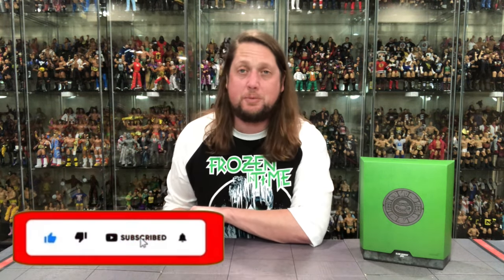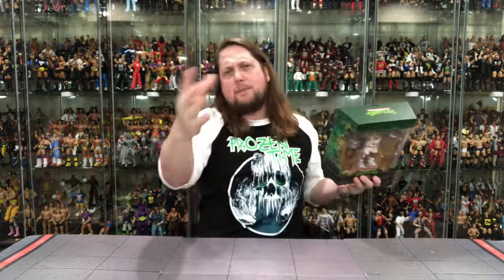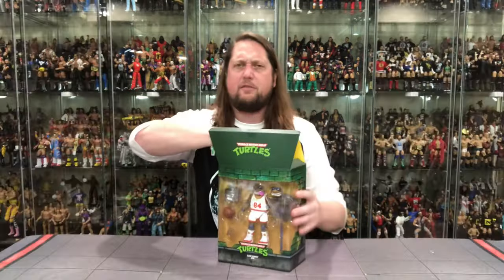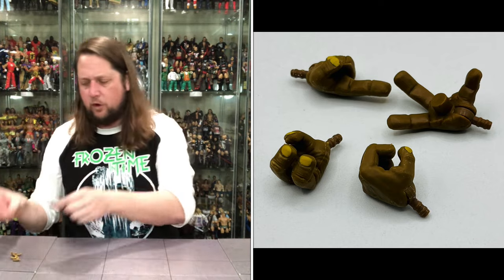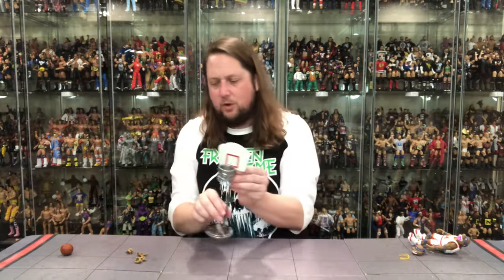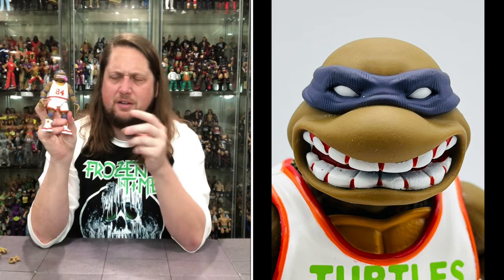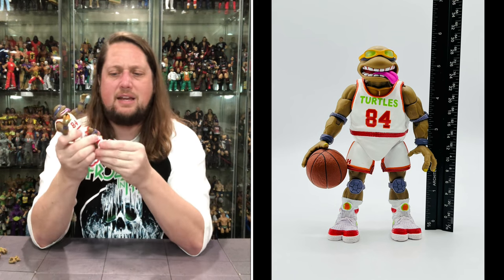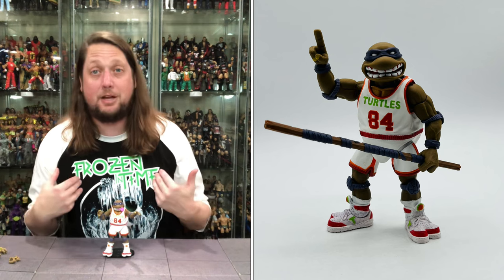Slam Dunkin Donatello Super 7 Ultimate Unboxing & Review!